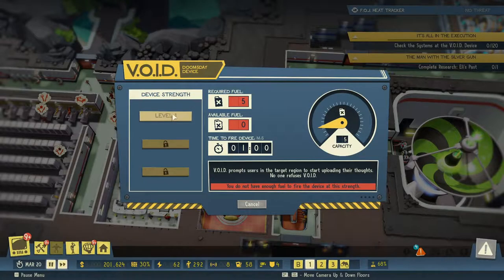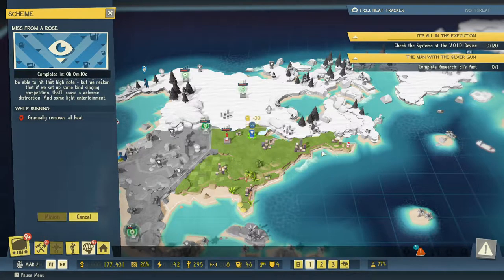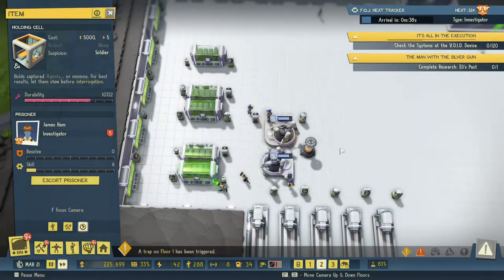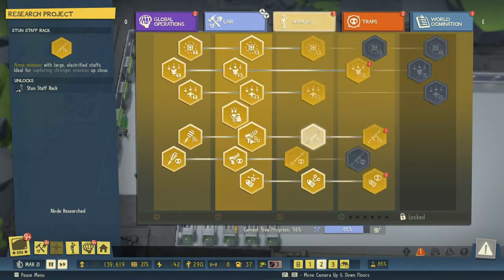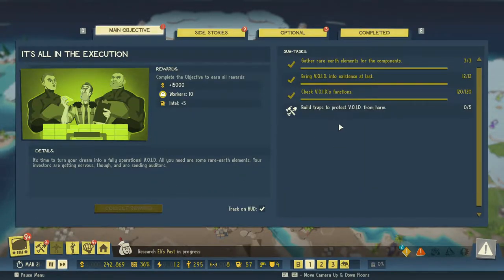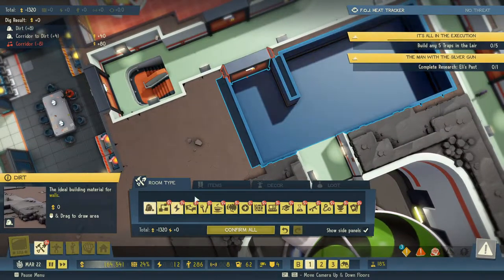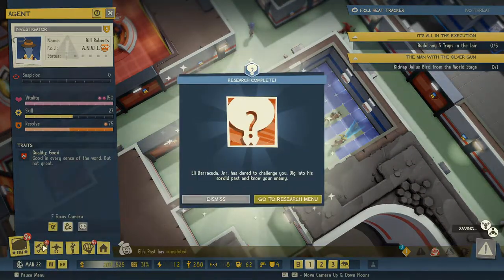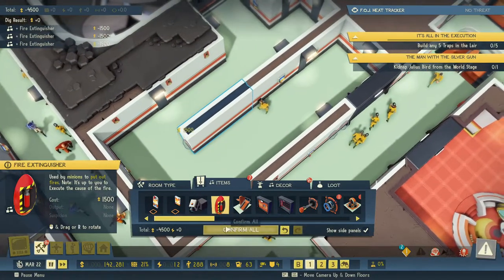Evil Genius 2 Ep18 | Uninvited Guests Galore | Lets Play, Gameplay